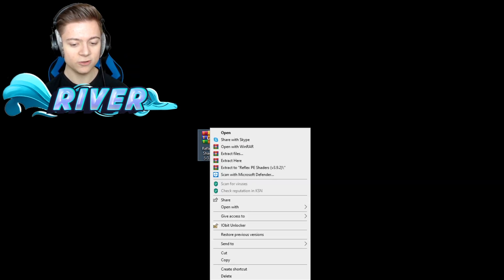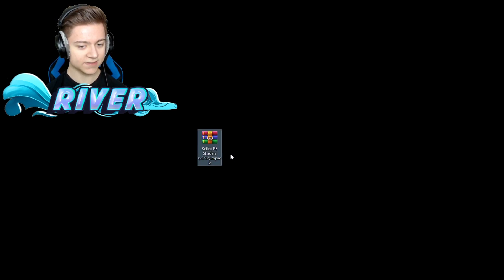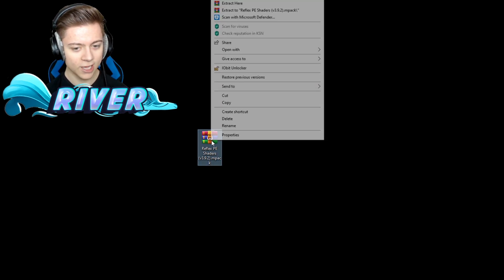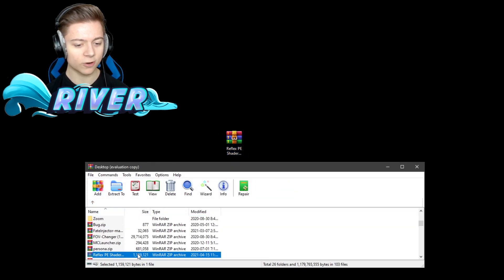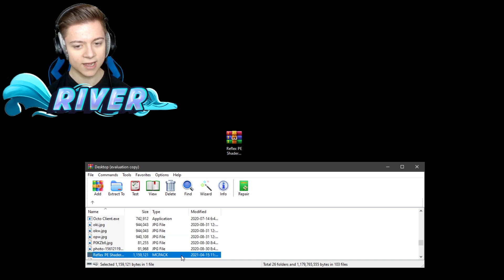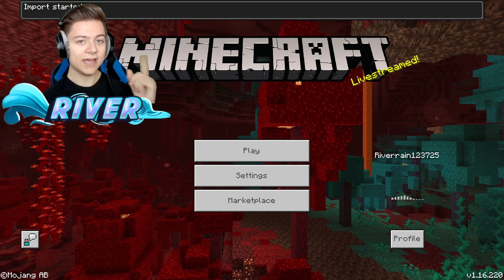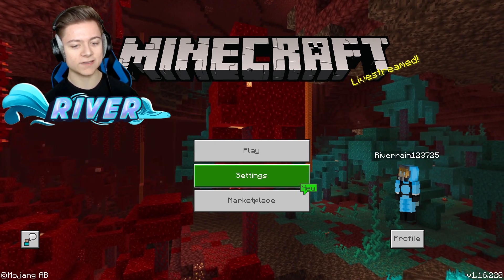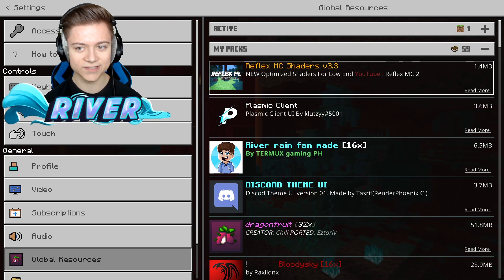How To Turn A .Zip Texture Pack Into A .Mcpack File! (Minecraft Bedrock)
Join My Minecraft Server! IP: RiverNetwork.Net How To Turn A .Zip Texture Pack Into A .Mcpack File! (Minecraft Bedrock)

😀 Join My VIP Discord by Becoming a member & visiting the member community tab for the link

DISCORD SERVERS!

😀 Join My VIP Discord by pressing the "JOIN BUTTON" on my channel & going into the member-only community" tab to find the link :D